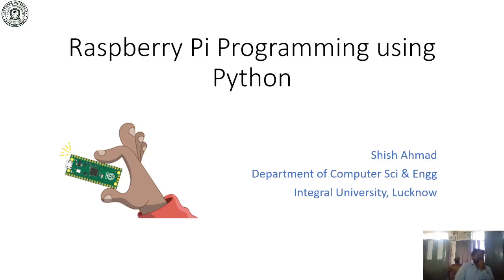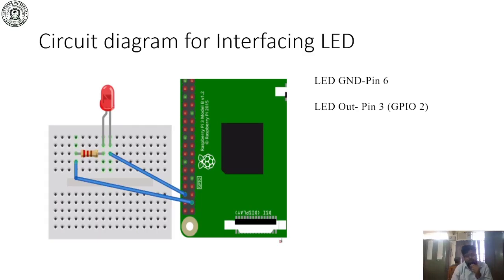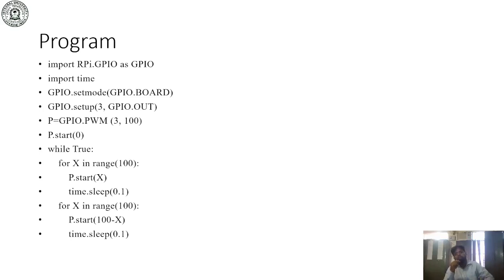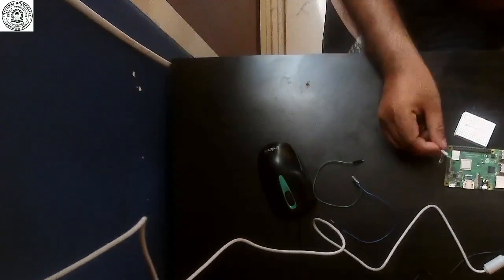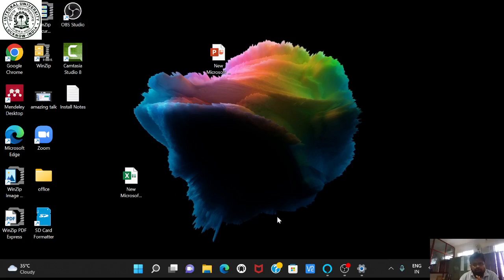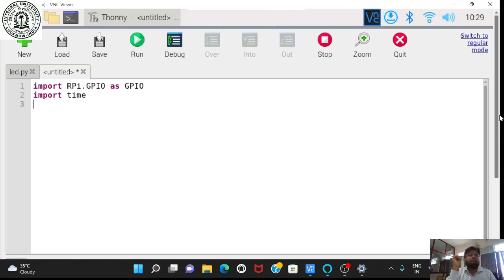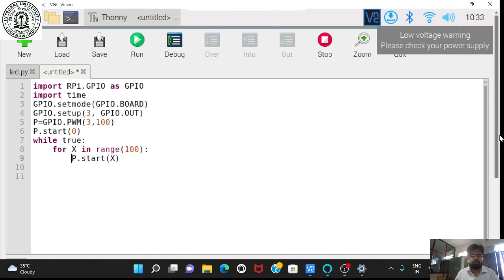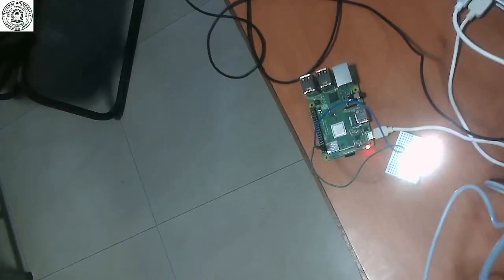Raspberry Pi Programming using Python | Brightness control